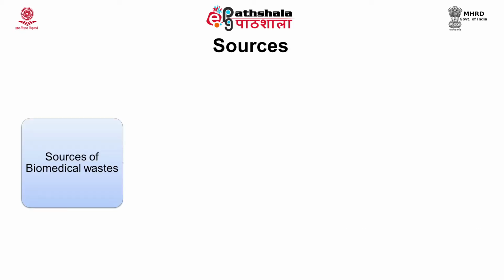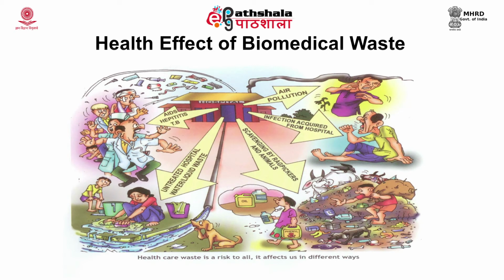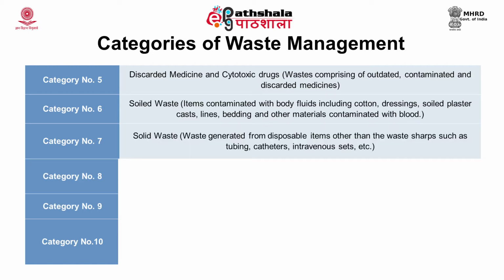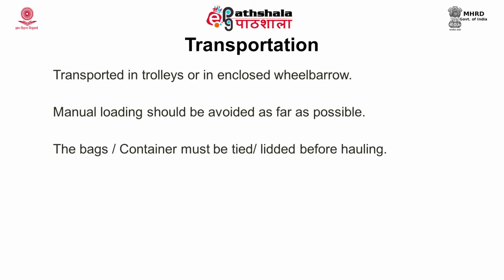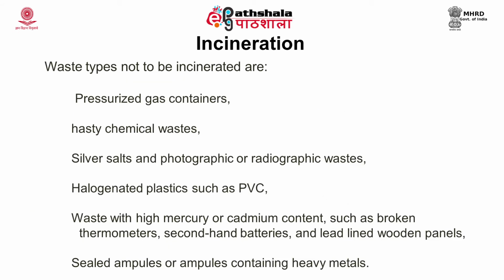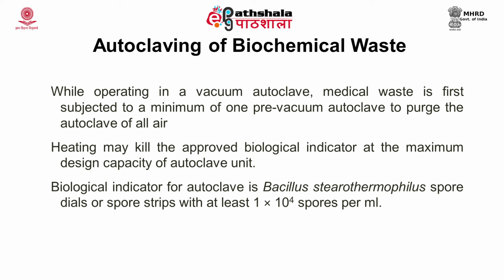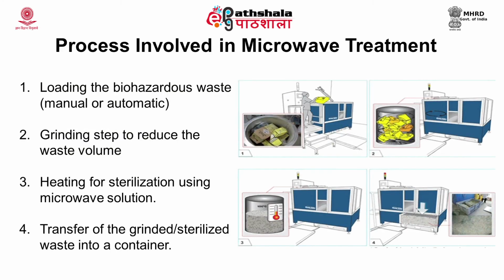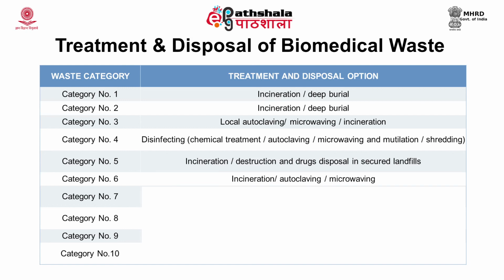M-22. Biomedical wastes: Definition, sources, classification, collection, segregation, Treatment